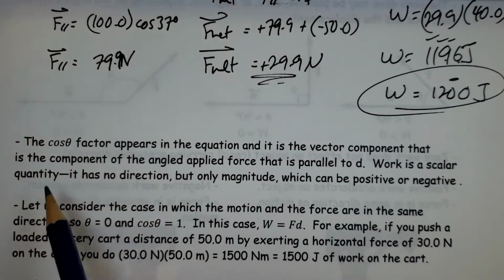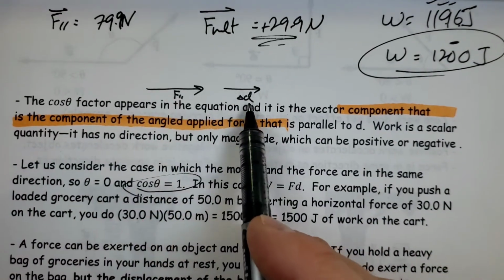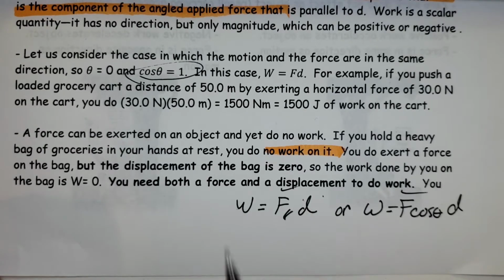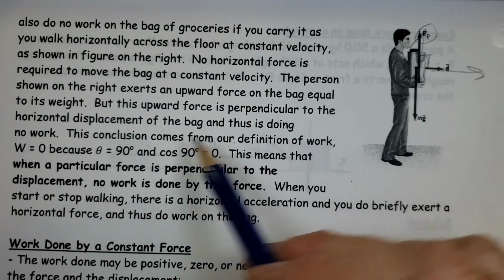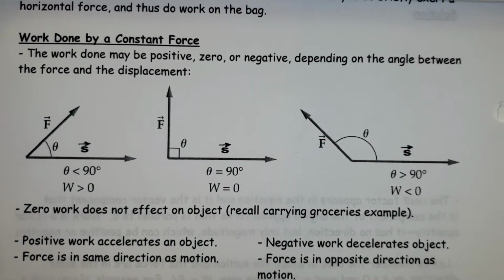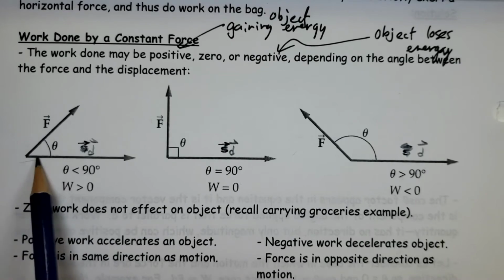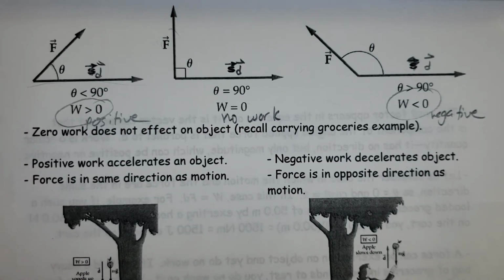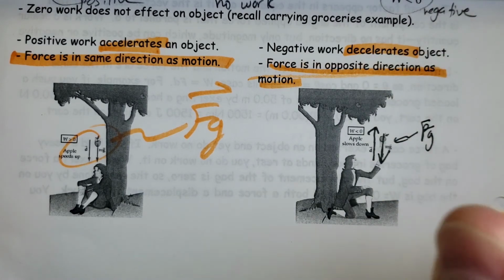CO1.1 Work Done by a Constant Force (Part 2)